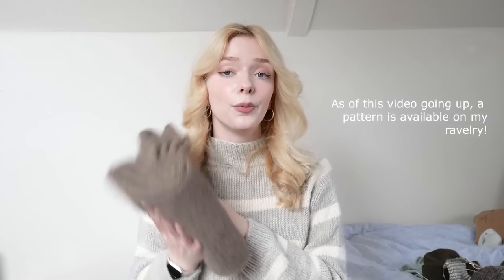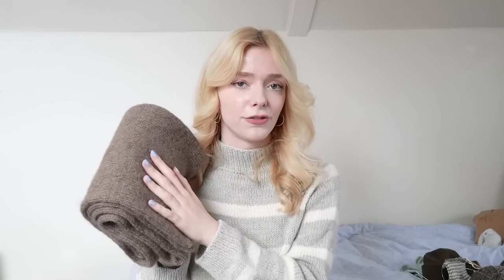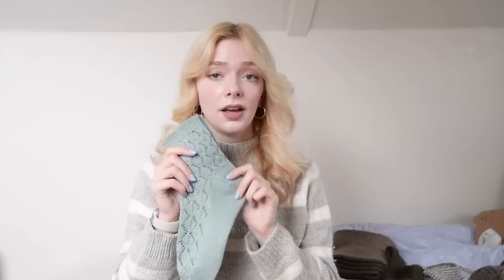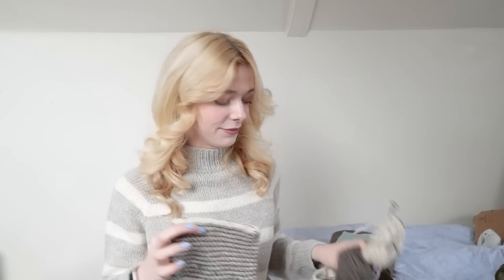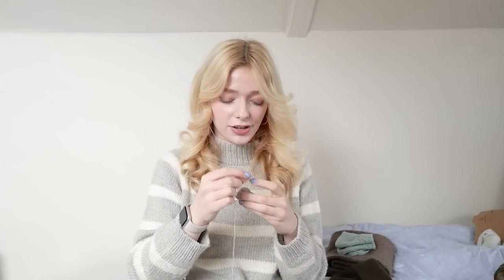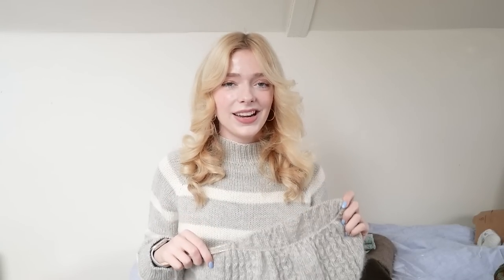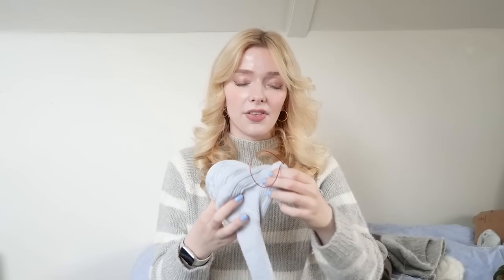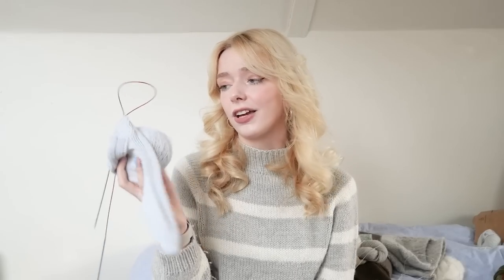florence's knitting podcast 10: a free pattern release & a very large project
ad | some of the yarn in this video was provided free of charge for a test knit

patterns and yarns mentioned:

(drops nepal in light grey mix and off white)

(skall studio recycled cashmere and knitting for olive soft silk mohair in bark)

(sandnes garn sisu in 8031)

(sandnes garn petiteknit double sunday in 9882 into the woods)

knitted pouches: pattern in progess
(sandnes garn peer gynt in 2652 and 2523)

mamba dress: test knit for ullenknitwear, pattern coming soon
(isager silk mohair in e0 and alpaca 2 in e2s, provided free of charge for test knit)

(cascade heritage solids in lunar rock)

(schoppel wolle crazy zauberball in 1660 flussbett and drops kid silk in almond)

other yarn mentioned:
- lang cashmere premium in 0023
- noro silk garden sock solo in TW89
- rowan cashmere haze